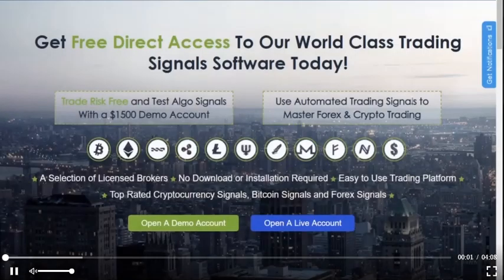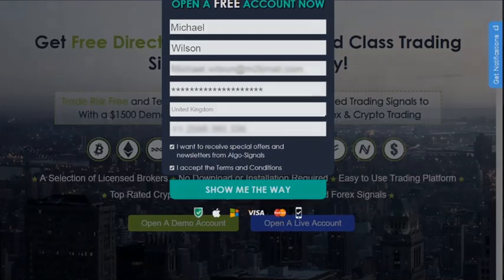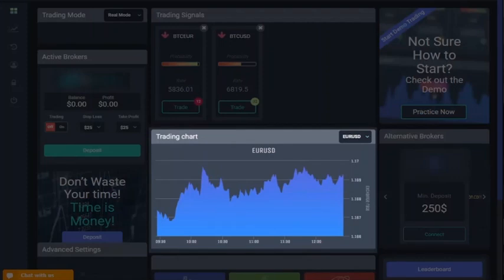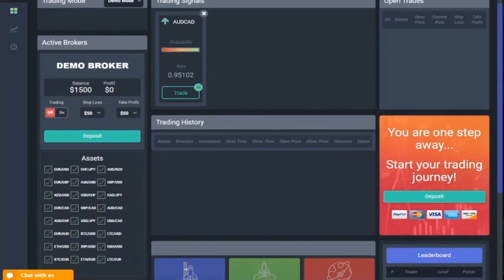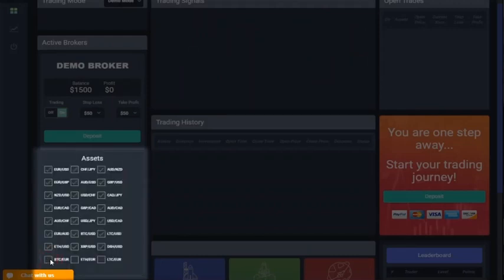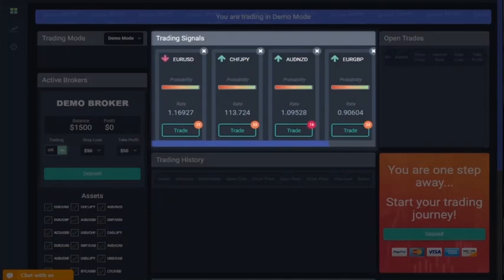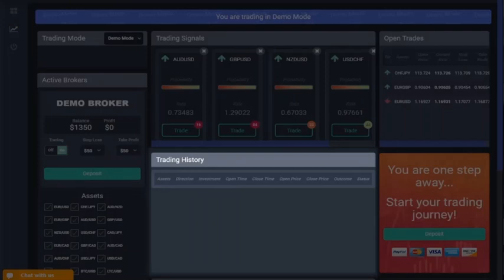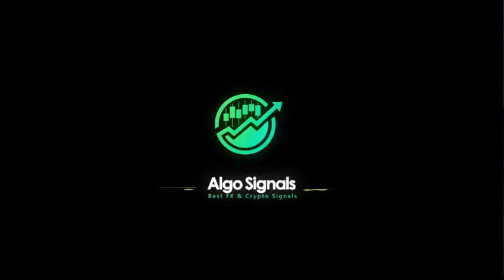Algo Signals Review-*SCAM ALERT* User Experience!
Buy Algo Signals for the most discounted price using this

n the world of trading forex, knowledge is truly powerful. Learning to distinguish between good and evil can be challenging, especially for the inexperienced forex trader. The goal behind Algo Signals is to give forex traders of all levels a fair chance in the forex market. You can earn over 3,000 PIPS monthly. This is the one of the best pieces of software on the market. This program will support you in finally getting your trading on track and start making money in Forex. You just need to invest in fast speed computer and a reliable internet. You can then easily install the software after purchase.

What is The Algo Signals?

Algo Signals is the easiest and least risky way profit massively. It is a reality for newbie and pro alike starting today. After using this program, You don’t need to figure out pivot points, Fibonacci retracements, trend lines, and a million other things which can seem confusing. Algo Signals will give you POP UP Audible alerts, by which you will not miss any trade while you are not looking at the charts It will shows you about how easy it was for us to make 900 pips on EURUSD, which is $900, $9,000 or $90,000 depending on the size of your trades. This has worked in 2012, 2013, 2014, 2015 and already in January 2016.This tools can only show you results for a few months, It proudly to show you years and years of results that lead to massive success in minimal time. With a 92.3% accurate signal that automatically makes trading so easy. It’s As close To legally cheating yet 100% within the rules. You are literally seconds away from changing your fortune trading forex with one of the most powerful pieces of software in the Forex market.